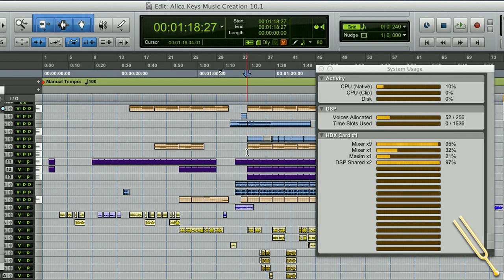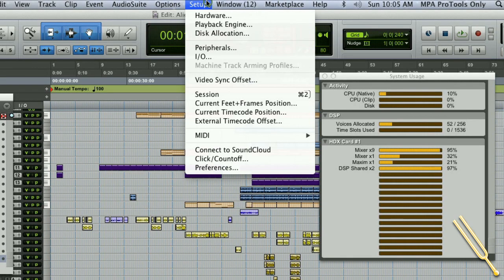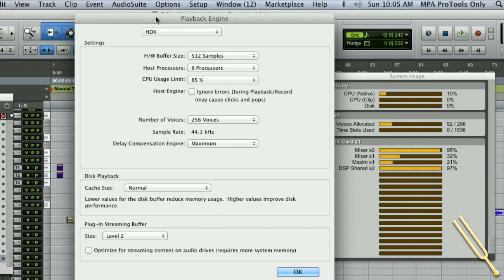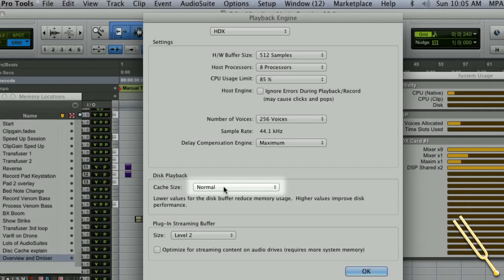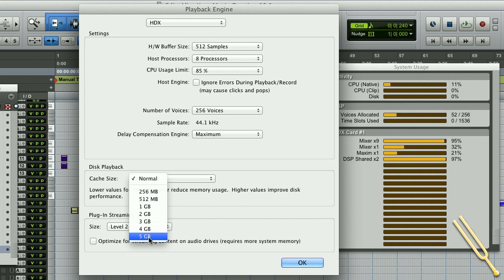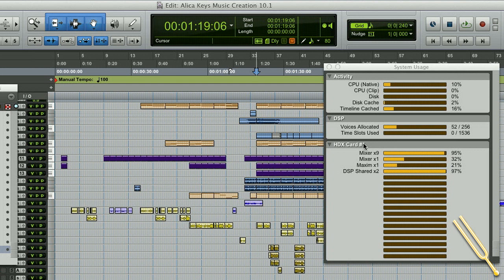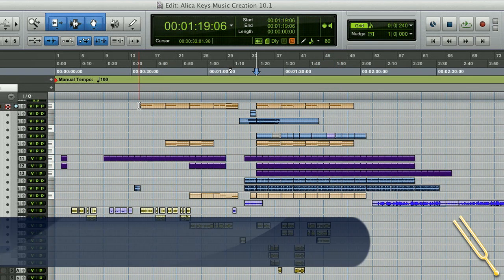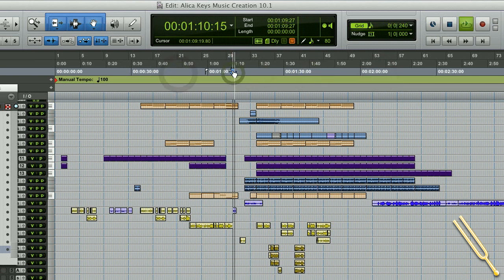Pro Tools 10 - Disc Schedular Demo by Avid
Avid's Disc Schedular in Pro Tools 10 is explained in detail by Avid Applications Specialist Michael Pearson-Adams in this PT10 Tutorial video at Sound Pure Studios. The power of Pro Tools 10 is seen with its ability to cache your timeline and clip bins into the RAM. If you are in a large session, your audio in the timeline will cache starting at your playhead, and move out from it - this allows a lot more power and flexibility. To learn more about using your disc cache in Pro Tools 10 and allocating your RAM for optimal performance, call the experts at Sound Pure today.